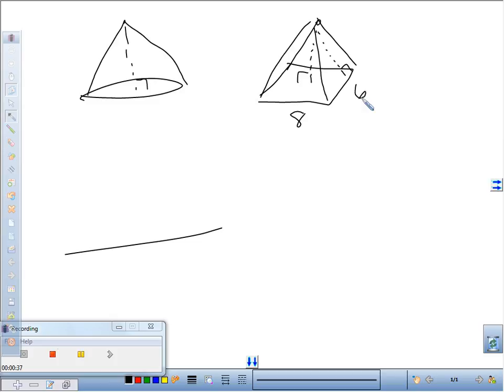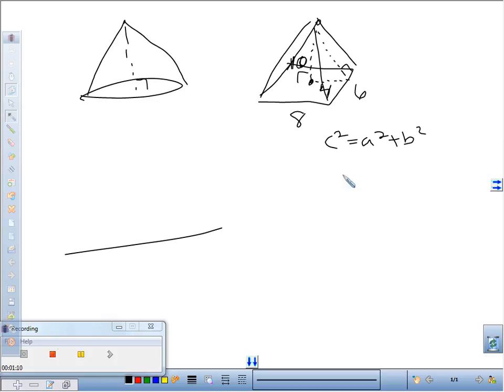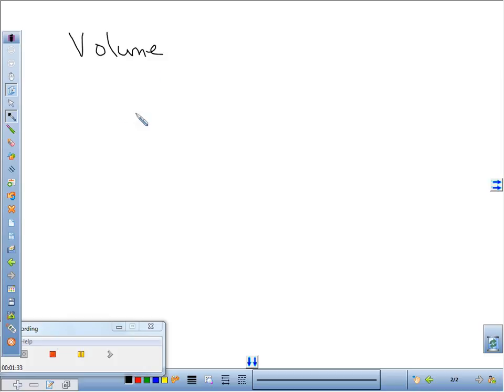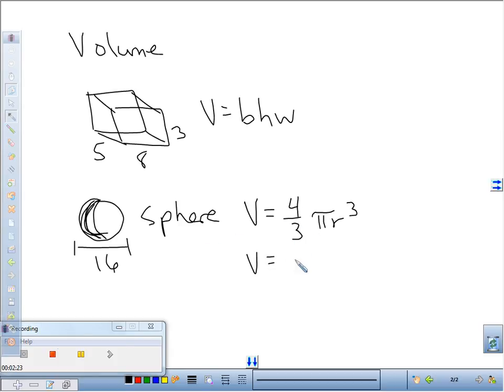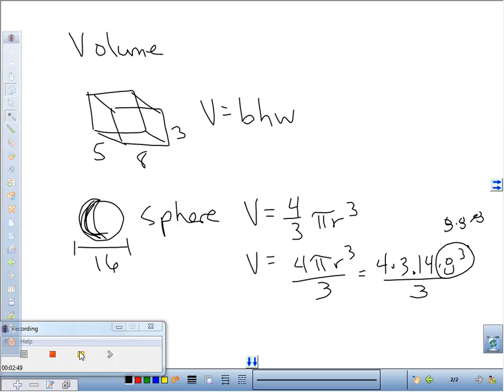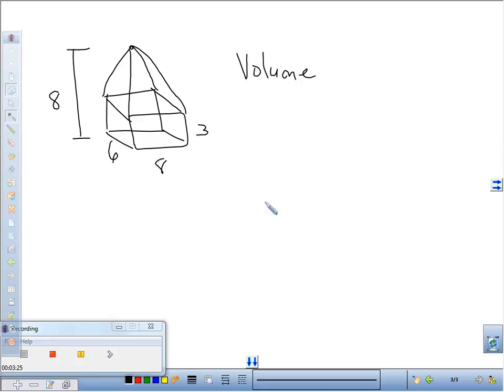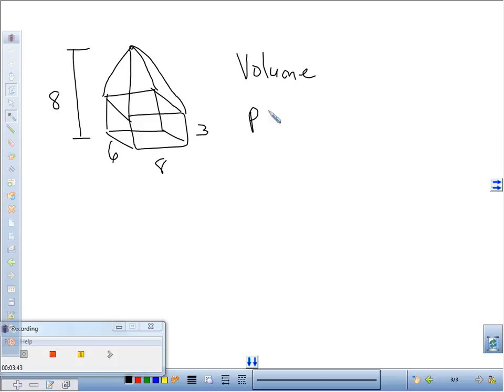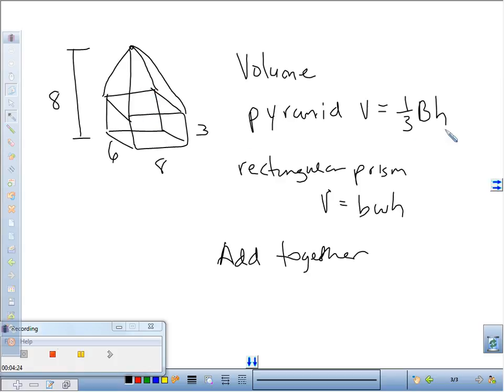April 18 geo chapr 12 review part 2